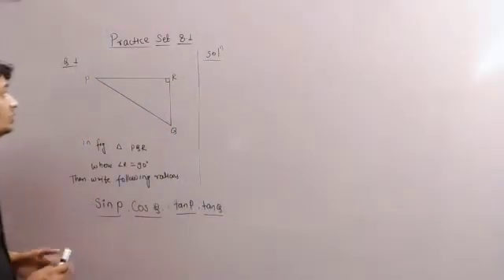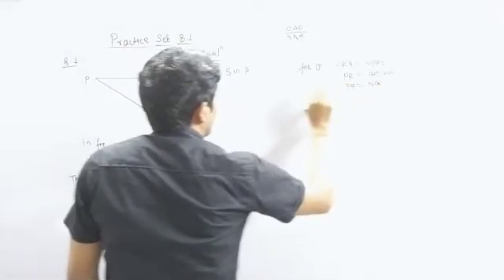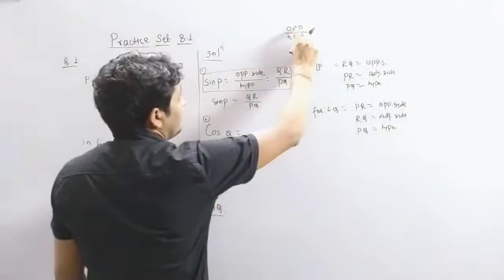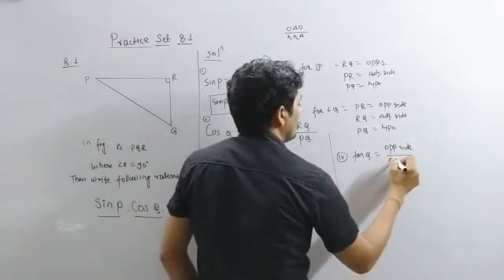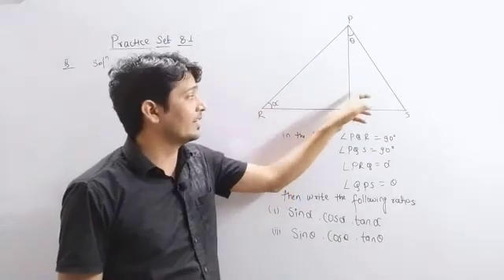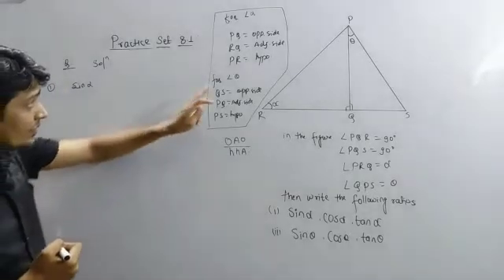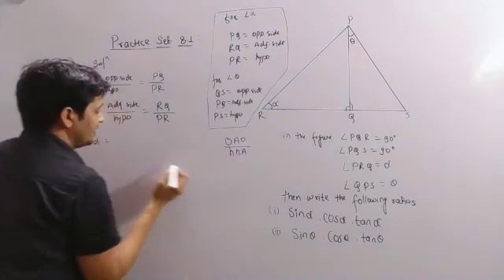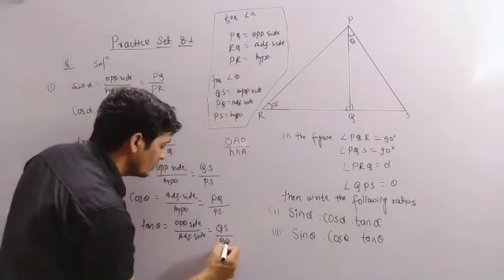MATHEMATICS PART-2 || CLASS 9 || CHAPTER 8 || Trigonometry || Practice set 8.1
Mathematics part-1
Standard IX
Chapter 8
Content: Practice set 8.1